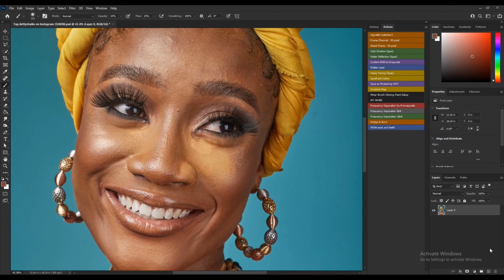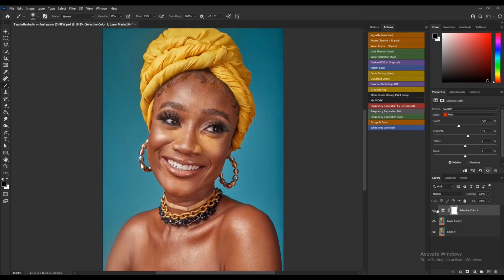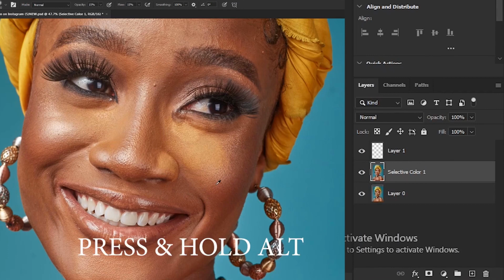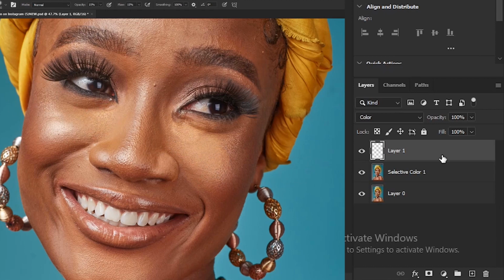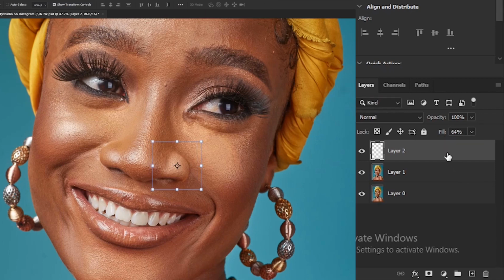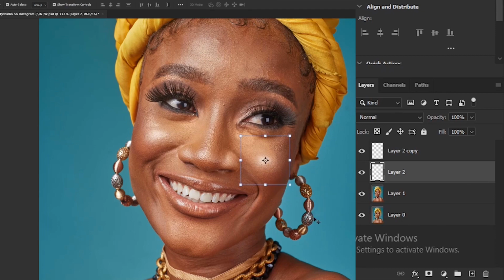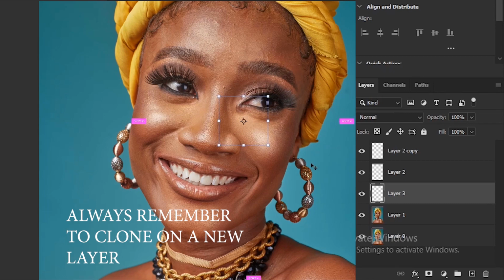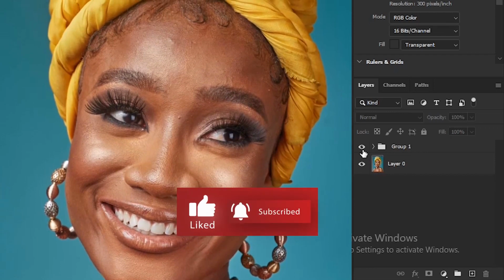PHOTOSHOP: QUICK FIX OF THE SKIN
How to fix uneven skin tones with BRUSH TOOL & CLONE STAMP TOOL in PHOTOSHOP.